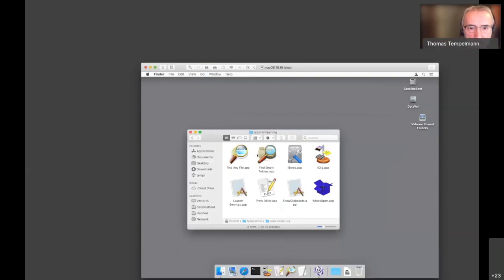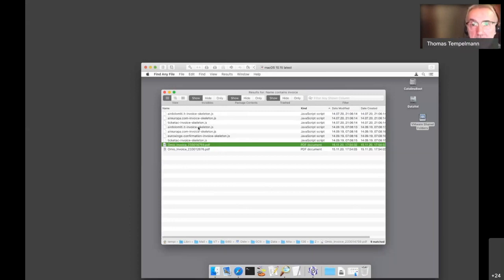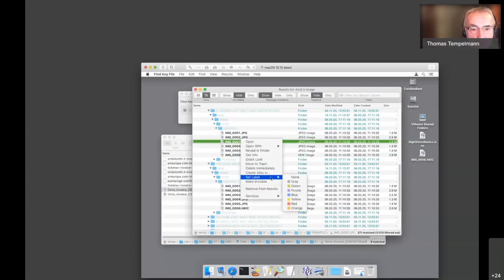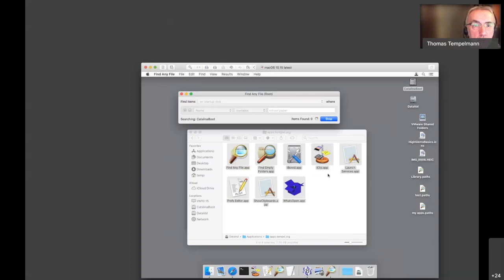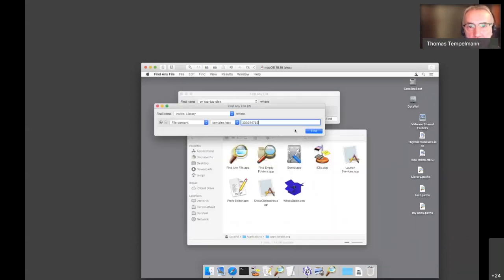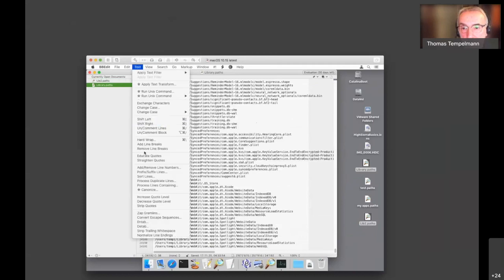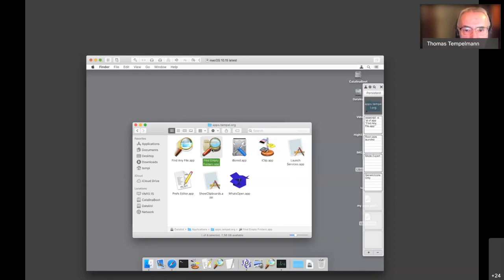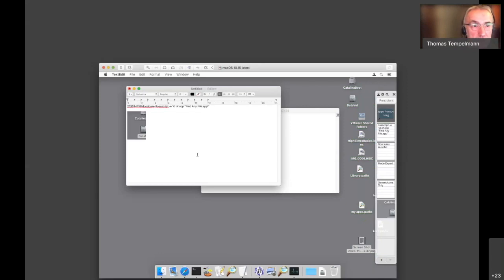SVMUG November 16 2020 presentation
Thomas Tempelmann presents the "Find Any File" application at the SVMUG November meeting. This was recorded from a WebEx Meeting.